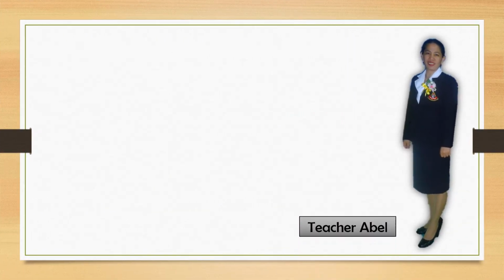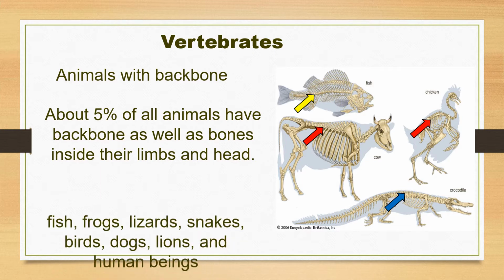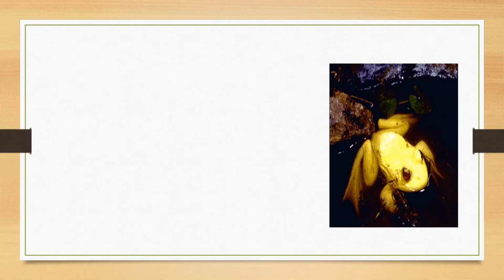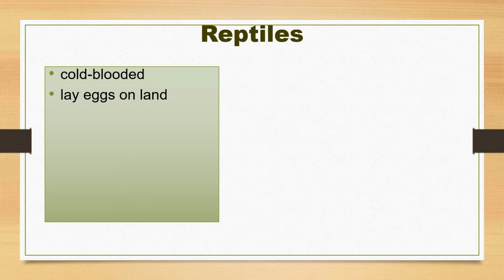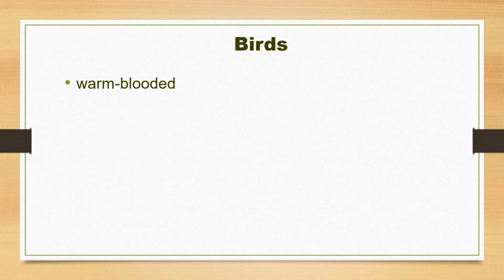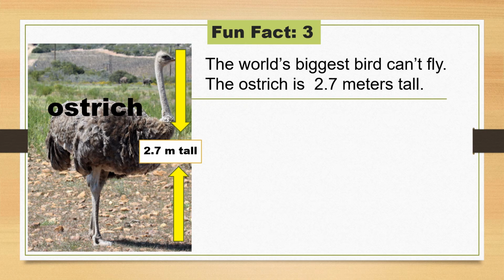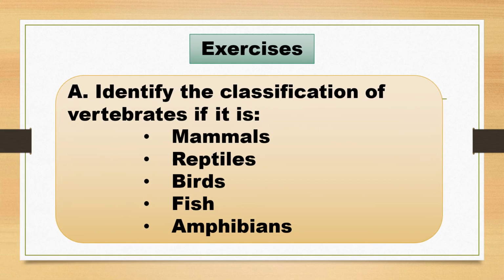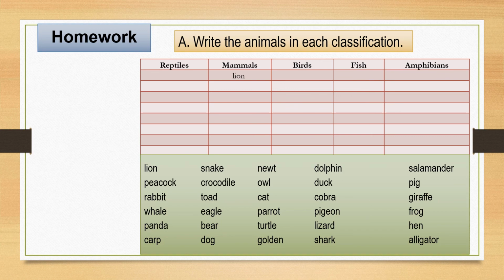Vertebrate Animals Maryvitthayakabinburi School